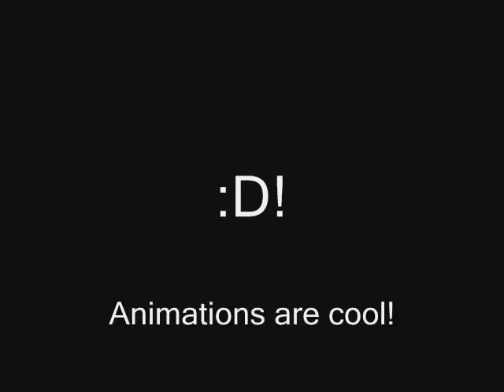How to record "Let's Plays" :D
:D